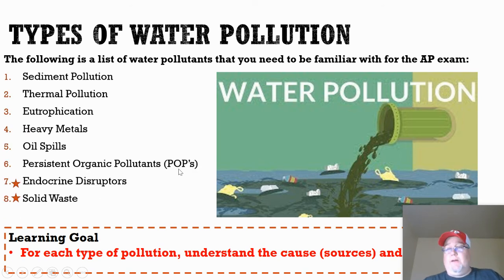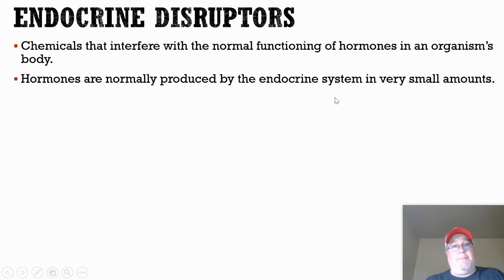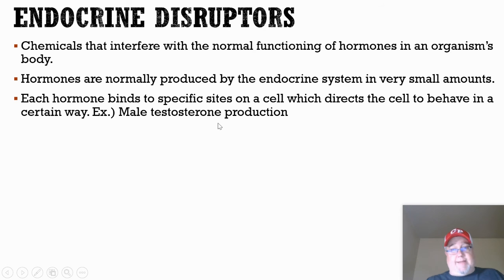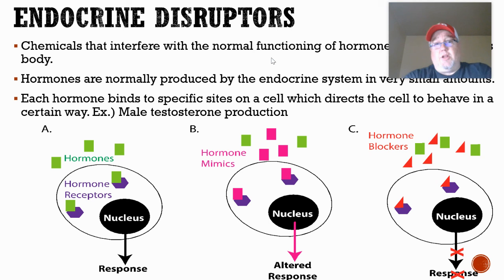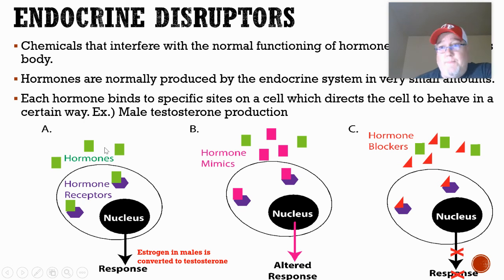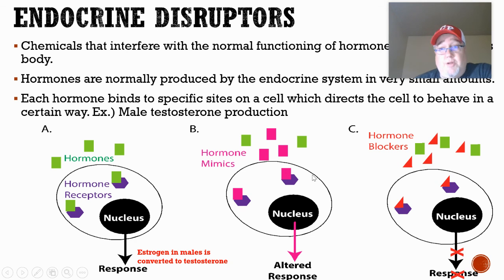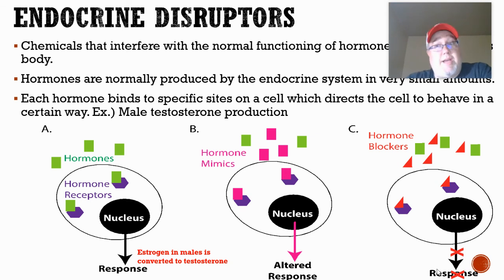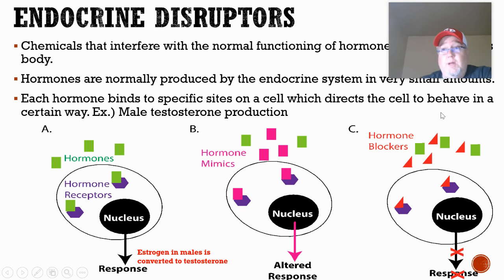Unit 8 Notes (8.2-8.8): "Human Impacts on Water Pt. 4"